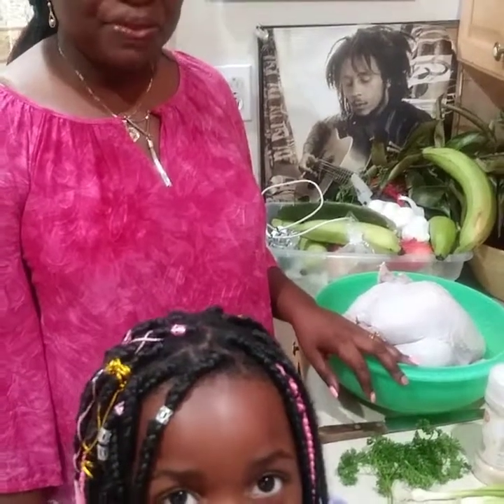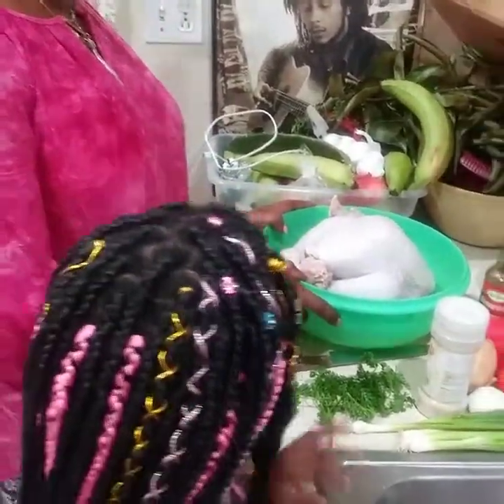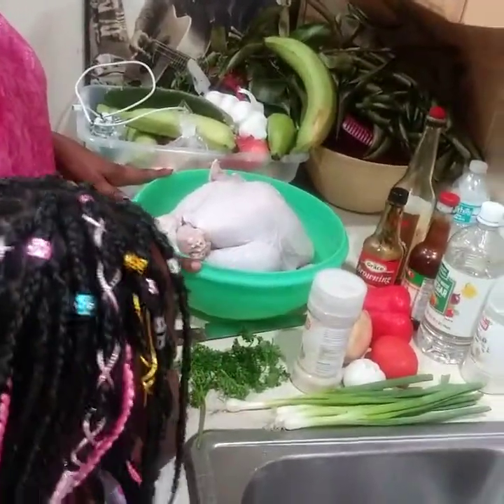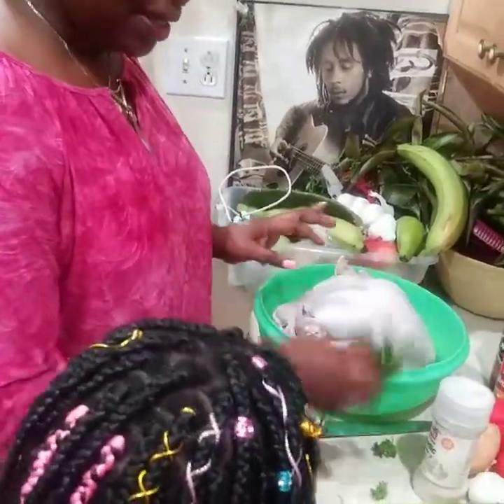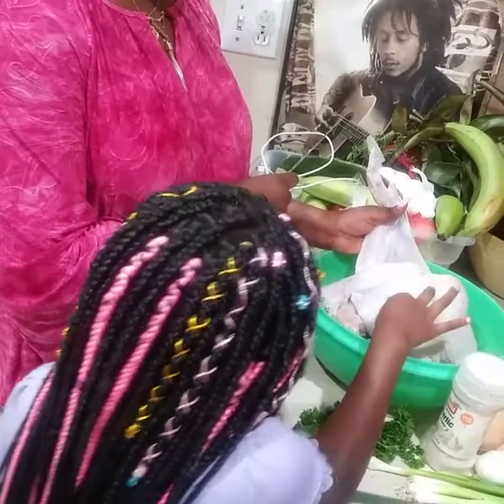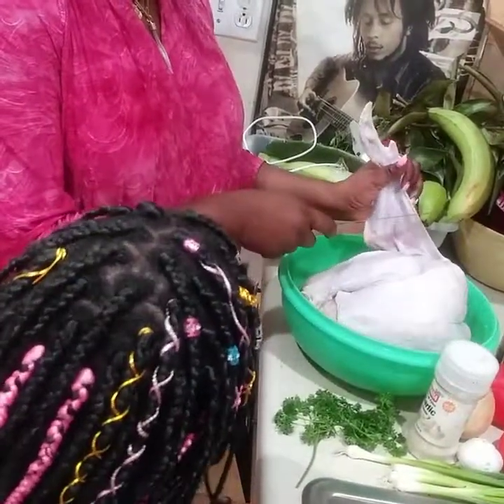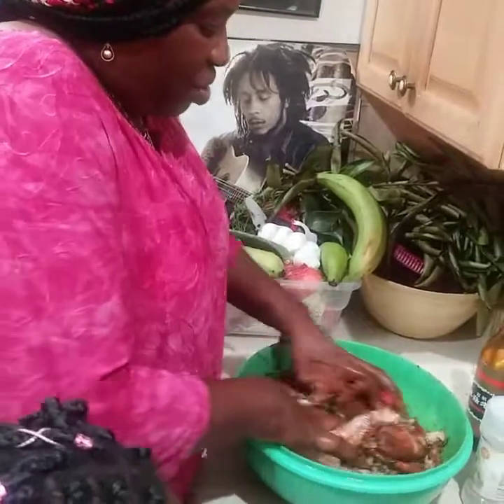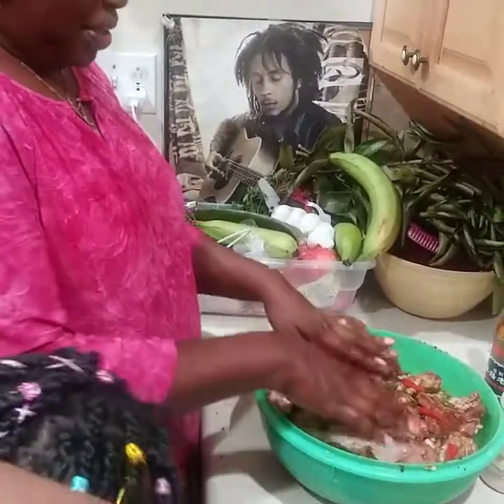Brown Stew Turkey Made The Best Way Another Way Of Cooking Turkey.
onion, scallion,pepper, hot pepper, bell pepper, garlic powder,onion powder,salt, soya sauce, Italian seasoning,thyme,garlic